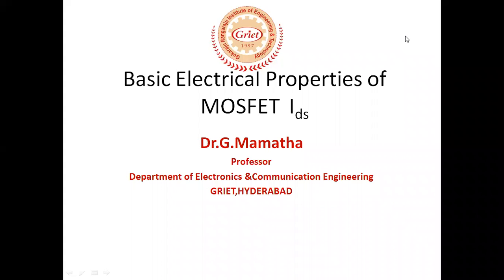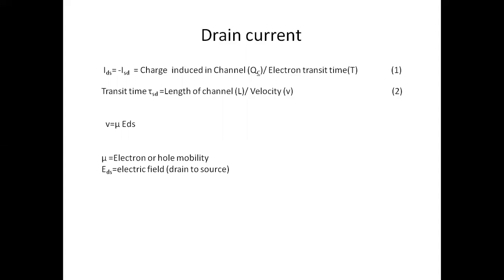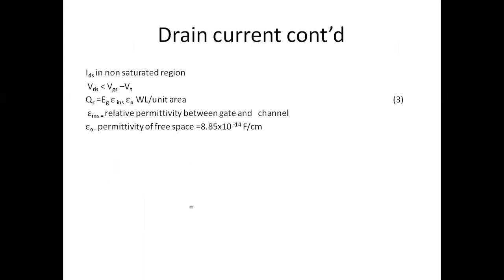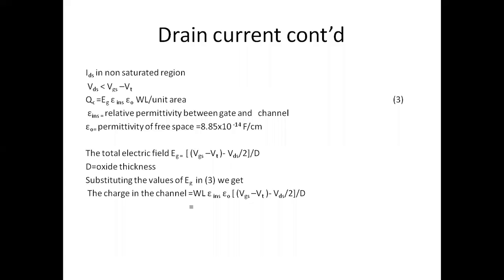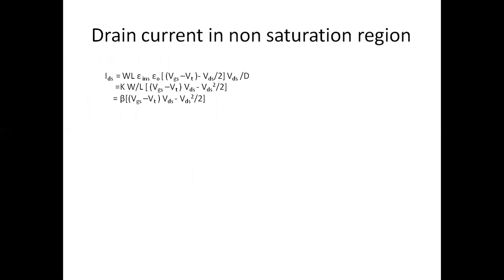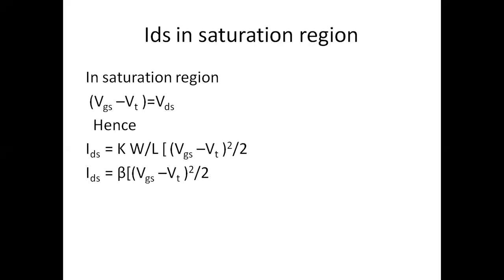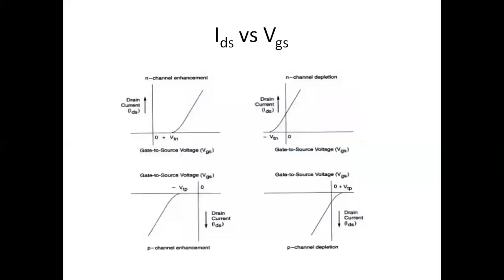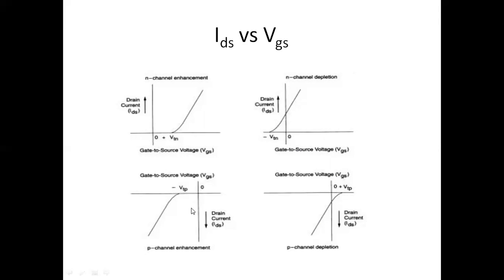Basic electrical Ids